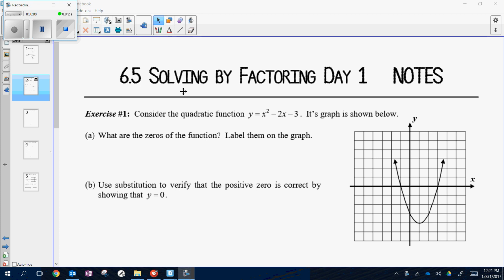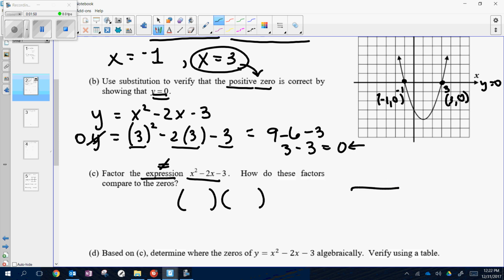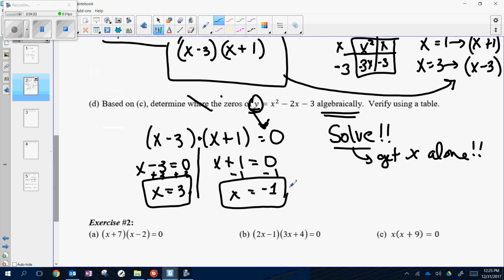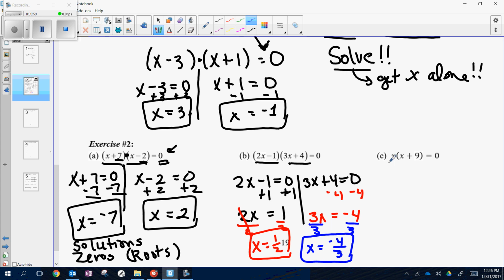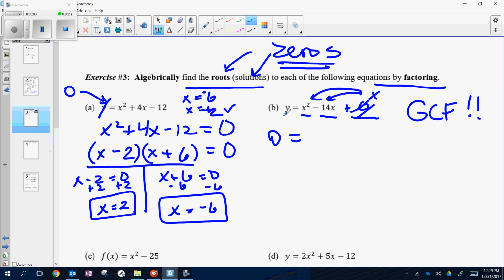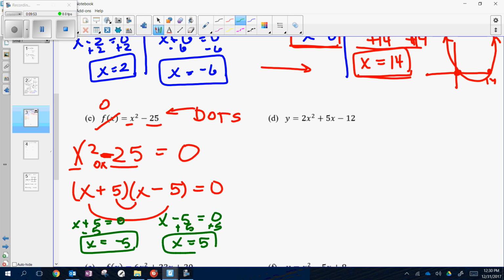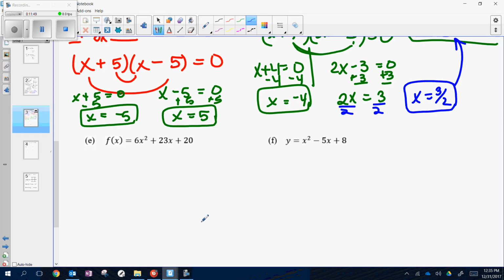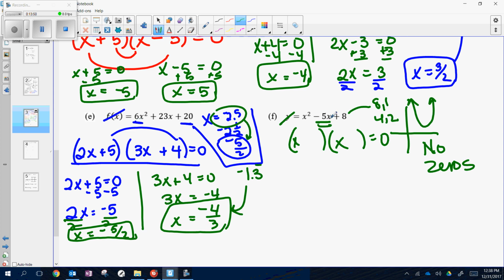6.5 Solving Quadratics by Factoring Day 1